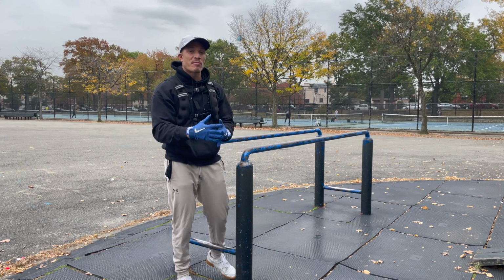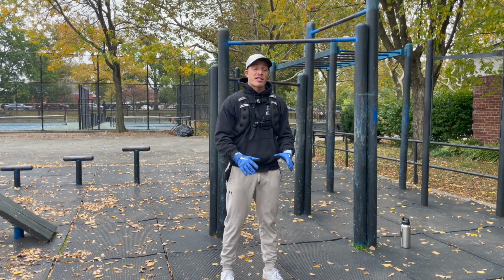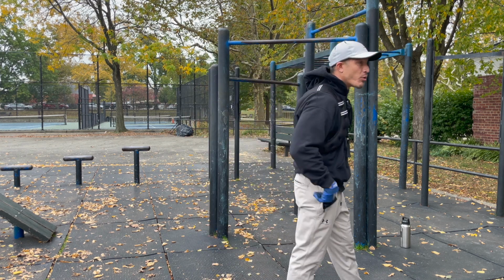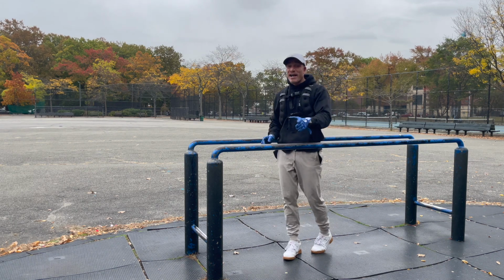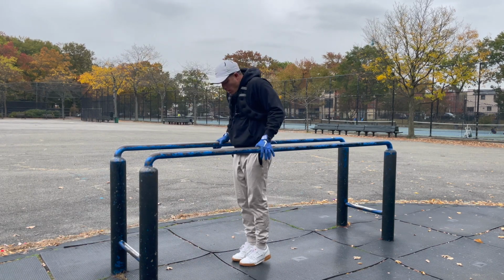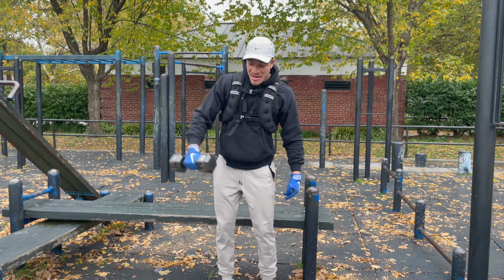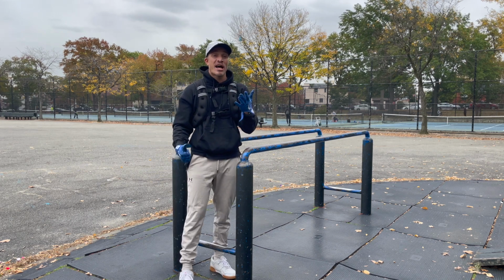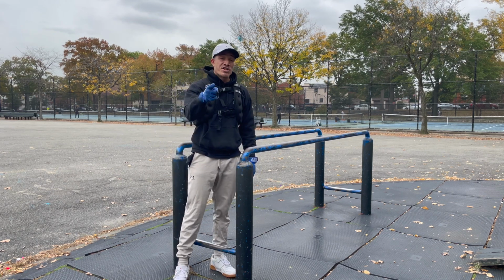CALISTHENICS BODYBUILDING | BODYWEIGHT ONLY SHOULDER WORKOUT FOR ALL LEVELS | GIANT SHOULDER SETS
BARNATURALFITNESS.COM
BARNATURALFITNESS.COM/CALCULATOR (TDEE CALCULATOR)
NASM CPT
ELITE CALISTHENIC SPECIALIST CERTIFIED

12LB FITTED WEIGHT VEST

RESISTANCE BANDS